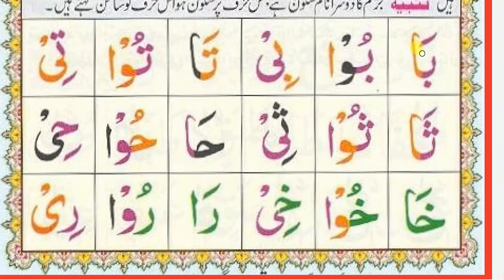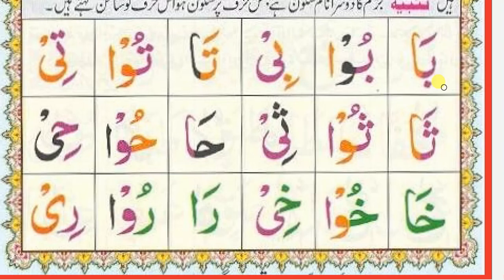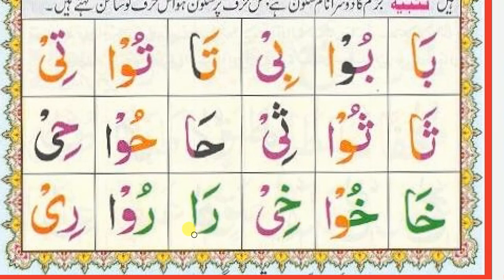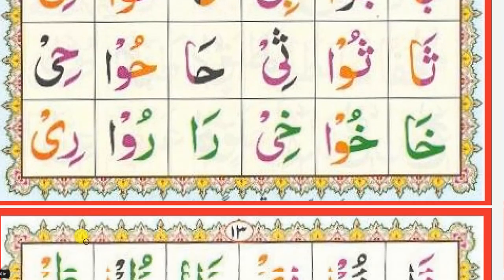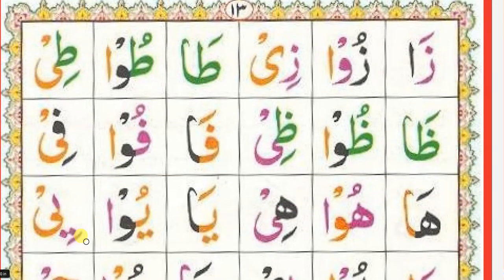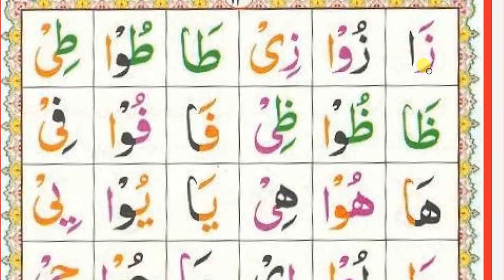Topic # 8,Letters of Madda Practice with spelling and Sound by Qari Arslan Butt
es video ko like karn or zeada sy zeada share karn.
video pasand ay to like zror karn or agar koi swal ho to comment kar ky zror pochay.

qari arslan butt pk